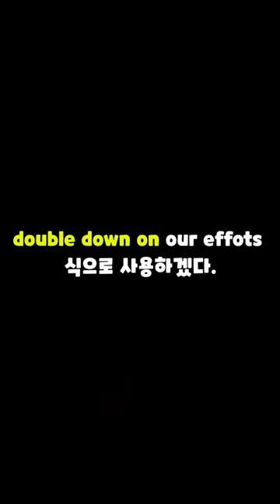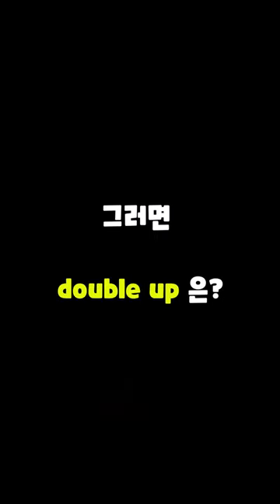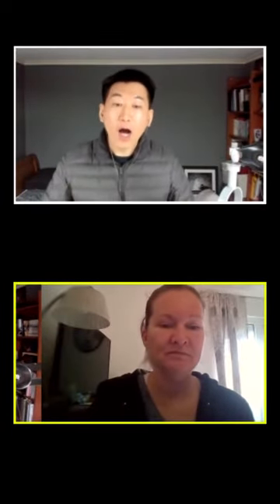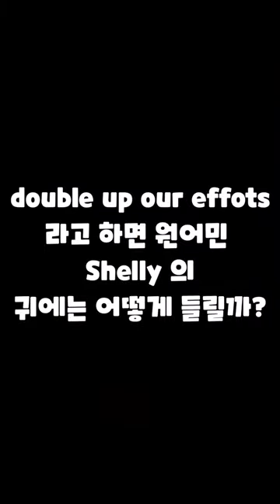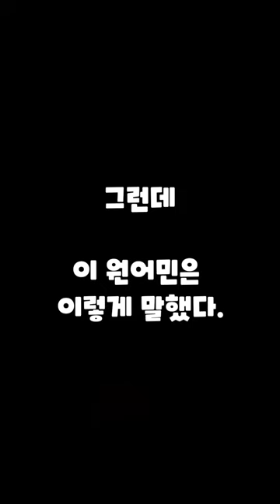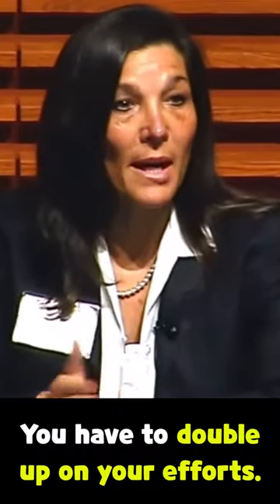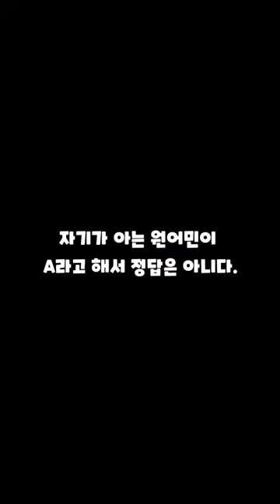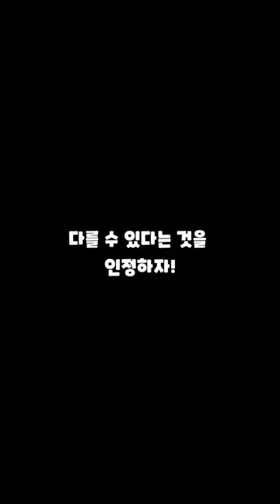double down, double up 뭐가 맞는거지? 의미차이는?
📢double down 의 의미 및 다양한 영상을 통해서 심도있게 공부하고 싶다면 아래를 클릭해서 공부해보세요!

📢영어실력을 중급에서 상급으로 향상 시켜주는데 큰 포커스를 맞추고 컨텐츠제작 및 수업을 진행하고 있습니다. 영어는 도구이고 그 도구를 어떻게 사용하느냐가 중요합니다. 세상에 있는 양질의 컨텐츠들을 뽑아서 전달해 주는데 가장 큰 포커스를 맞추고 있습니다. 언제나 좋은  건설적인 피드백, 응원의 말씀들 환영합니다. :-)
📢 중상급 영어 학습자를 위한 룩룩잉글리쉬 프로그램

📚 영어회화의 결정적 구동사들 (사람in, 2023년)
*원어민들이 일상생활에서 많이 사용하는 구동사를 주제(theme)별로, 기억에 오래남을 다양한 pictogram 을 가지고 미국친구인 Sahara Meyer 와 함께 정리했습니다.

📚 비즈니스 영어 실수 고침 사전 (길벗, 2021년)
*비즈니스 영어 전문 강사인 미국인 Grant 와 함께, 실제 한국인들의 비즈니스 (email, 대화)상황에서 많이 실수하는 것을 중점적으로 분석한후 140개정도의 실수를 원어민의 입장에서 어떻게 들리고, 느끼는지 정리하고, 그리고 어떻게 교정할 수 있는지에 포커스를 둔 책입니다.

📚 영어회화의 결정적 상황들 (사람in, 2020년)
 *한국인들이 대화를 만들고, 이중언어구사자 교포들이 번역, 그리고 한국어를 모르는 원어민들이 교정,감수, 그리고 룩쌤의 깨알 같은 설명

📚 매일쓰는 미국영어회화 100 (넥서스, 2020년)
 *100명이상의 미국인들을 직접 인터뷰하고, 미국인 Elliott와 공동제작 했어요.

📓 알라딘 shorturl.at/cghqC

룩룩잉글리쉬의 대표강의인 청취수업이 인강으로도 오픈이 되어서 먼 곳에서도, 장소와 시간제약에 관계없이 공부를 할 수 있게 되었습니다. 이 프로그램은 9동안 운영하면서 룩룩잉글리쉬라는 브랜드를 만들어준 수업이기에 정말 자신있게 제가 소개시켜드릴 수 있습니다. "에어클래스"에서 룩룩잉글리쉬를 검색해보세요. (중상급 학생들에게 추천드립니다.)